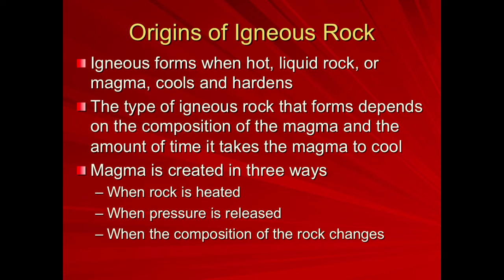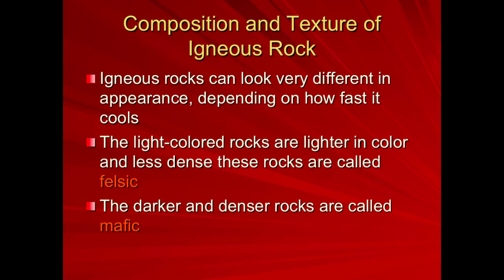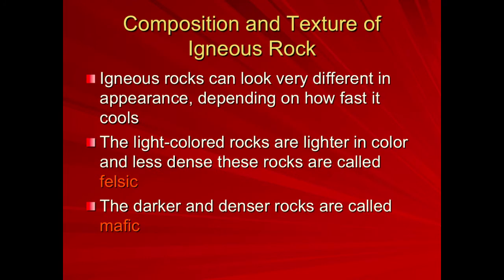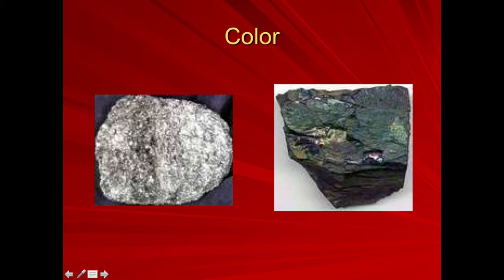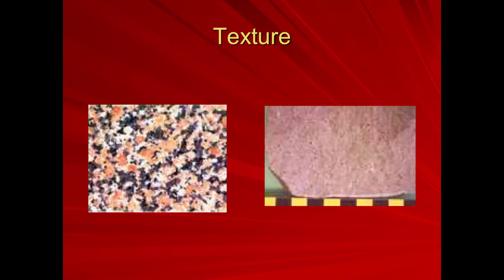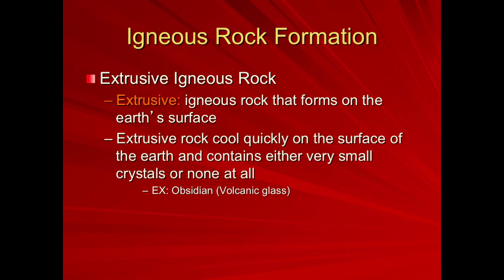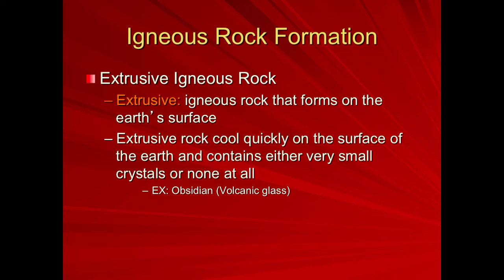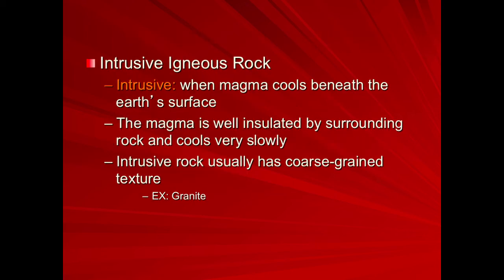Ignous Rocks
Table of Contents:

00:00 - Igneous Rocks
00:11 - Origins of Igneous Rock
00:48 - Composition and Texture of Igneous Rock
01:18 - Color
01:38 -
01:57 - Texture
03:08 - Igneous Rock Formation
04:01 -
04:29 - Sedimentary Rock
04:30 -
04:40 - Igneous Rock Formation
04:48 -